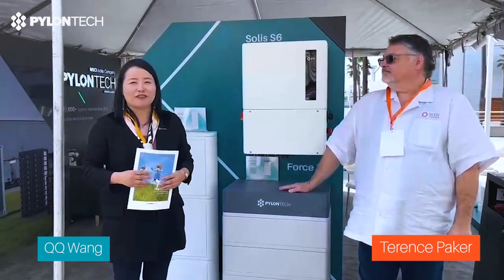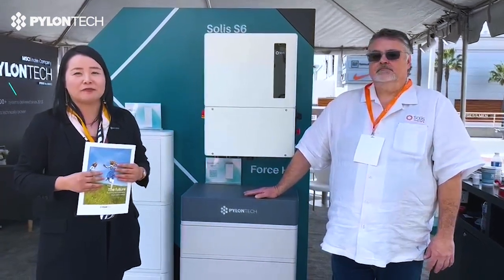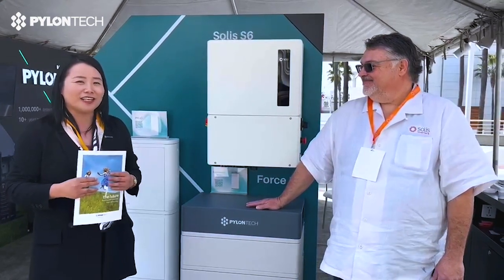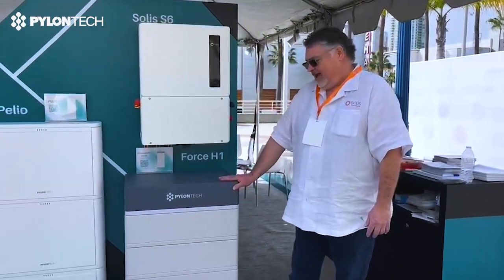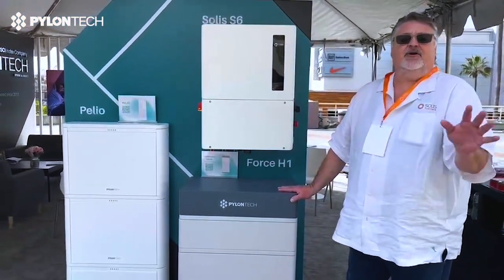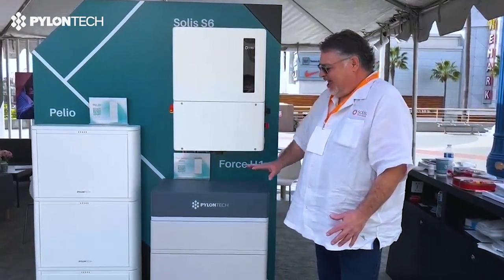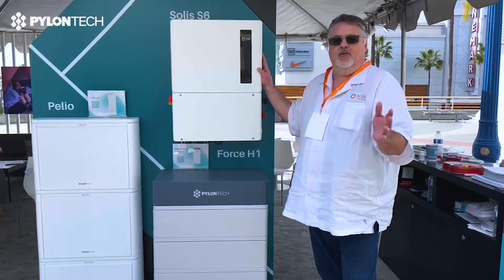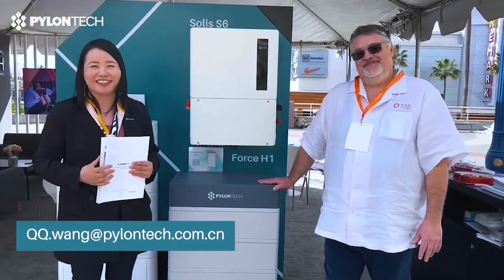UL Qualified HV Home Storage Solution from Pylontech